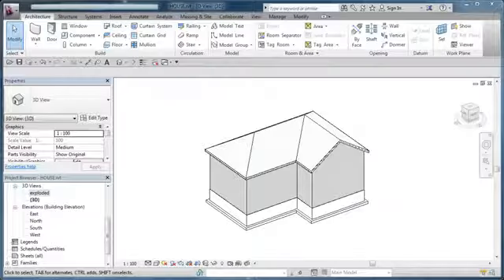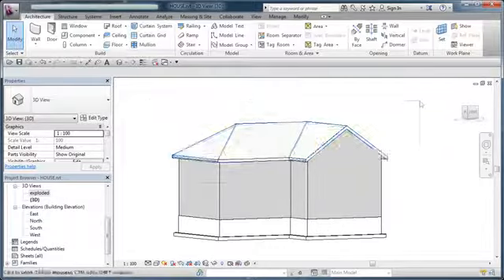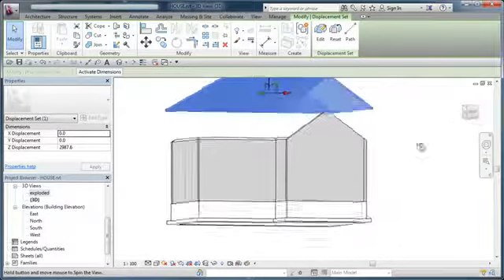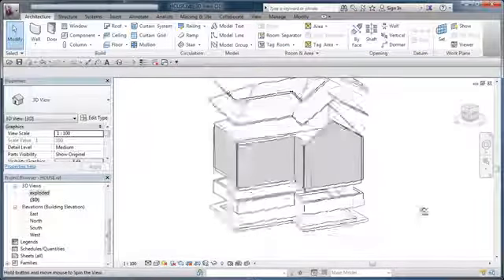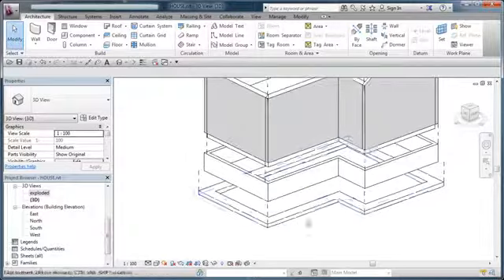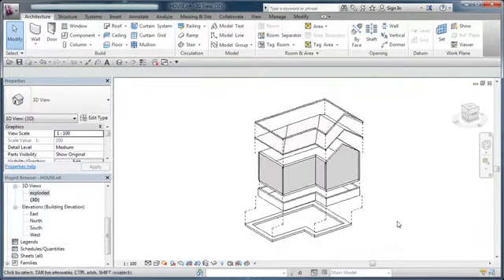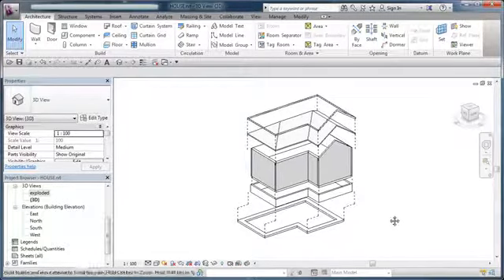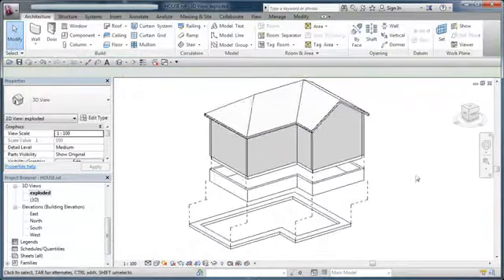revit2014_displaced -lophocrevit